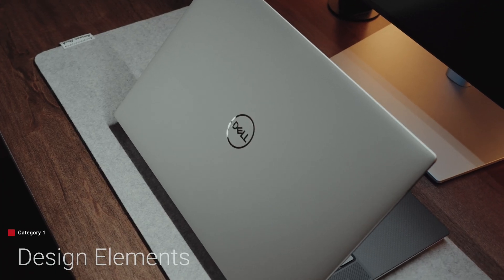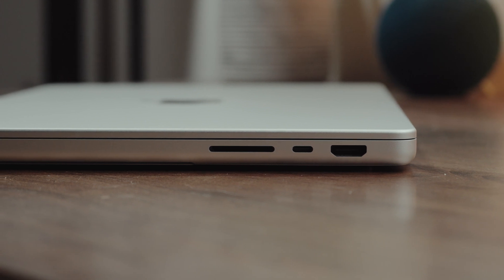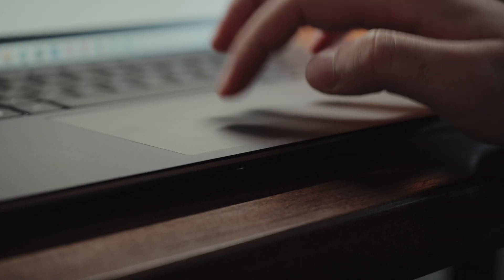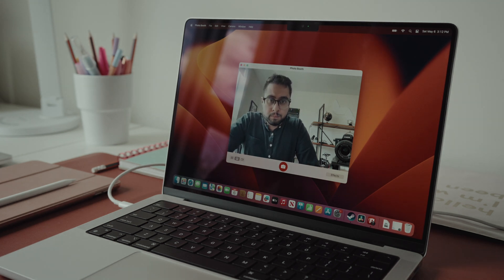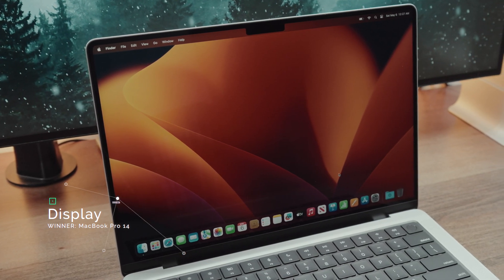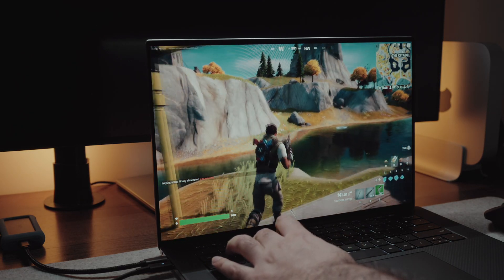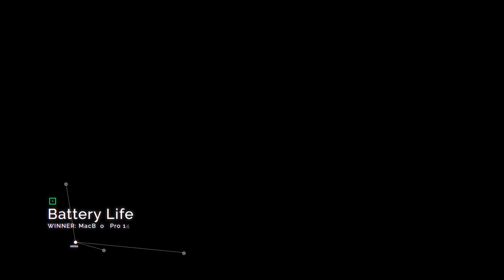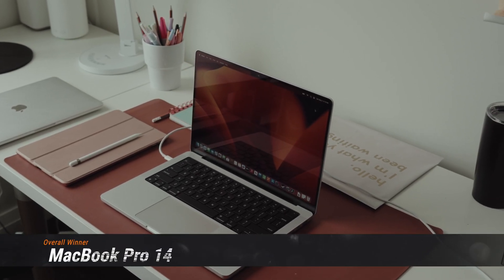MacBook Pro 14 Vs Dell XPS 15: Unstoppable Force Meets An Immovable Object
A comparison between the new 2023 MacBook Pro 14 and Dell XPS 15. Both these laptops are in the top league with the latest M2 Pro and Intel 13th Gen technologies. Find out which laptop is right for your needs.

Chapters:
0:00 Criteria and Rules
1:11 The Comparison
3:20 Sponsor
4:32 Comparison Cont'd